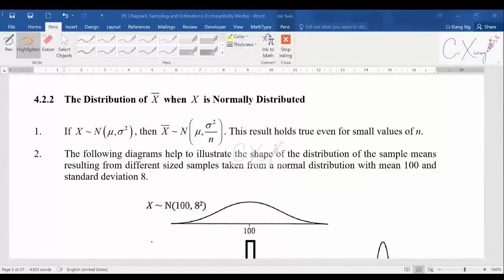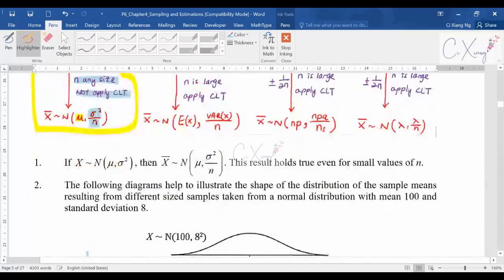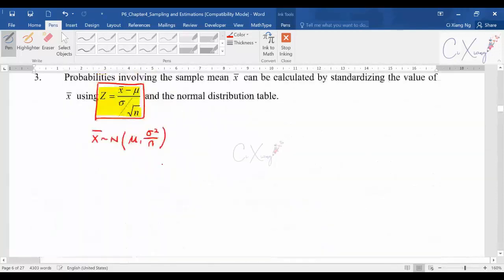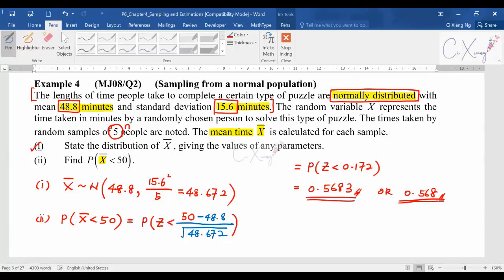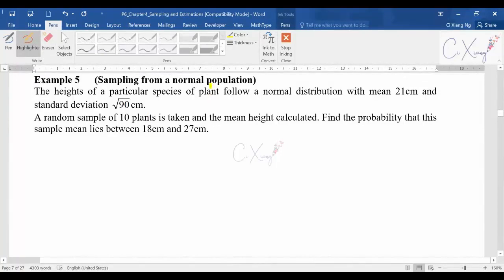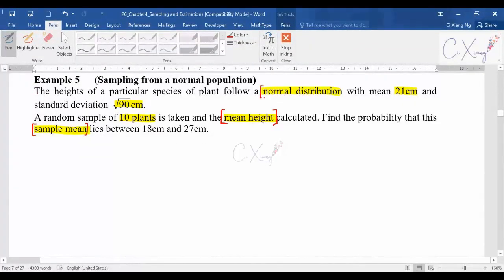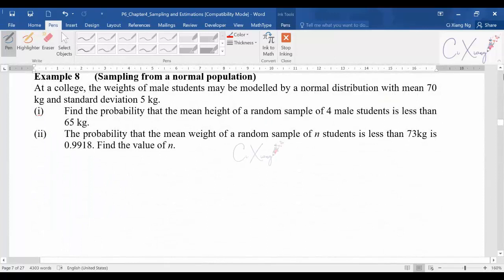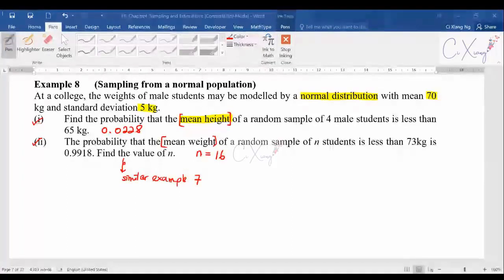9709 Paper 6 Statistics 2 Chp4 Sampling and Estimation [3]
19:39   There is an error here where the z value should be -1.054, not -1.055.